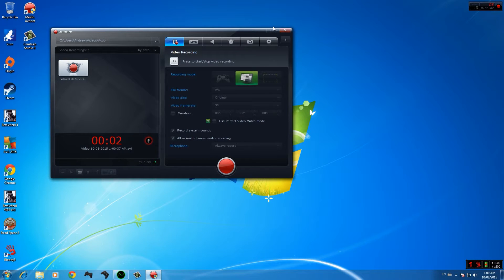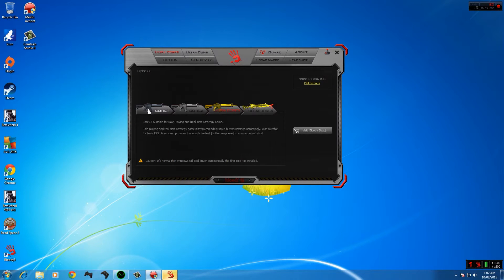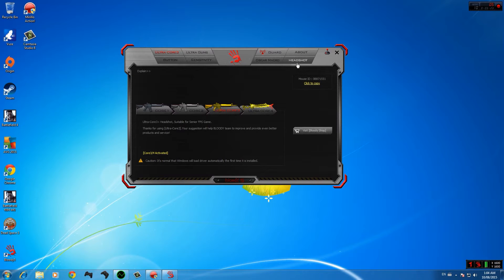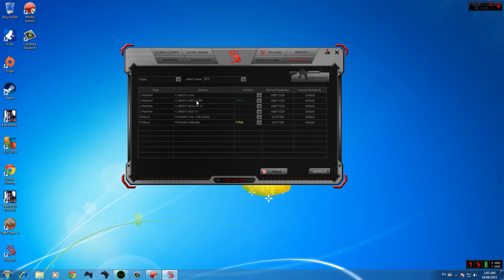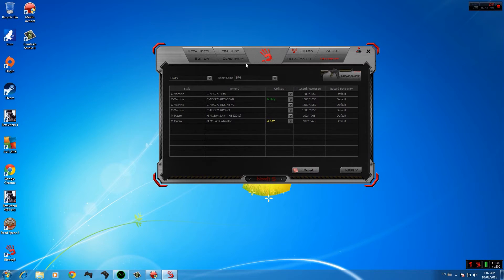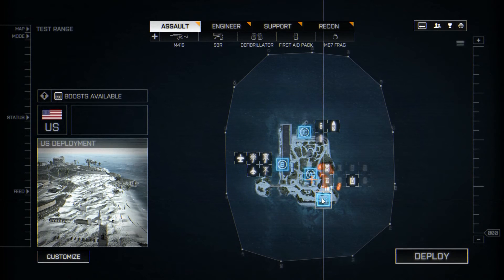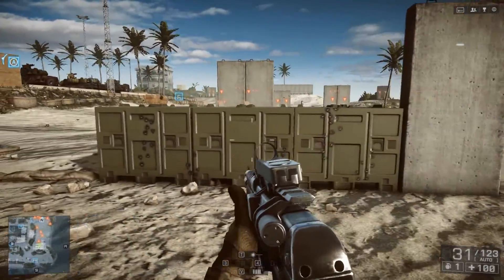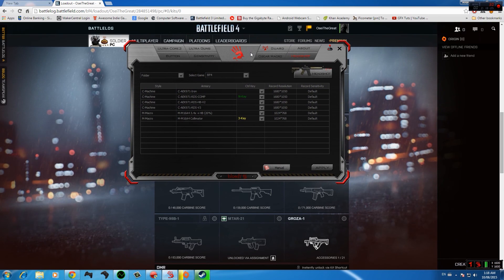How to Setup Macros/Mods on a @BloodyUSA Gaming Mouse (Battlefield 3/4 No Recoil/Spread)